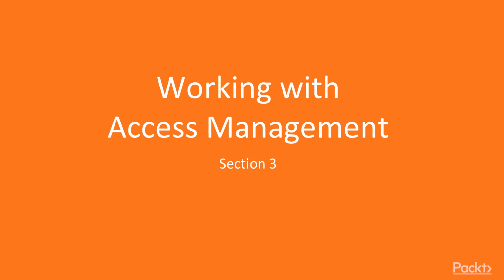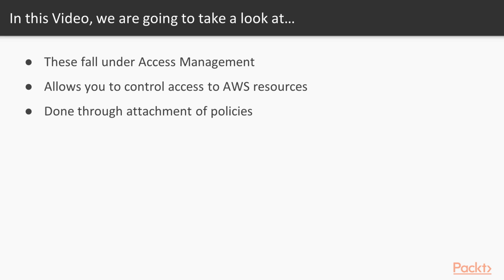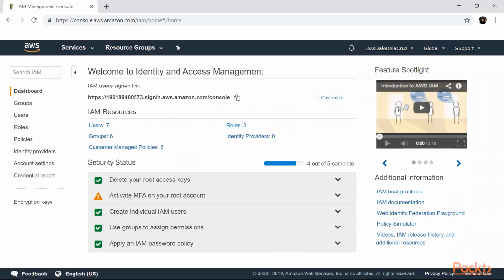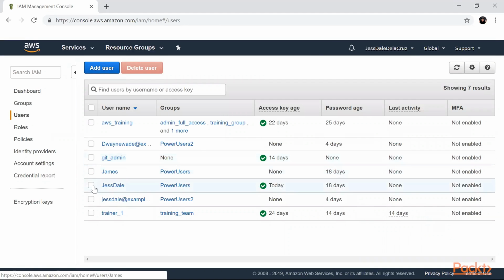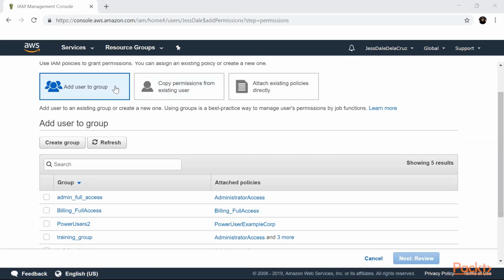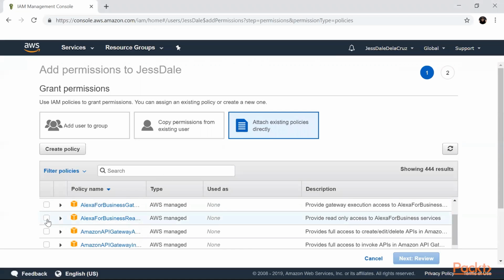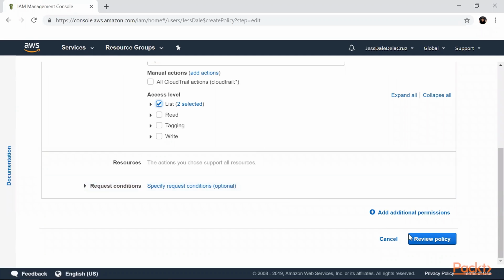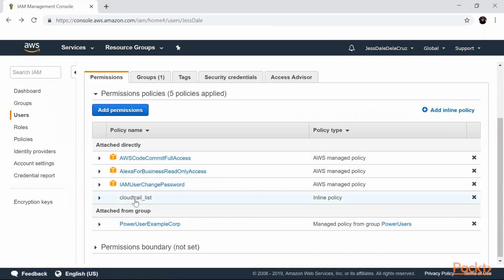Demystifying Identity and Access Management : Policies and Permissions | packtpub.com